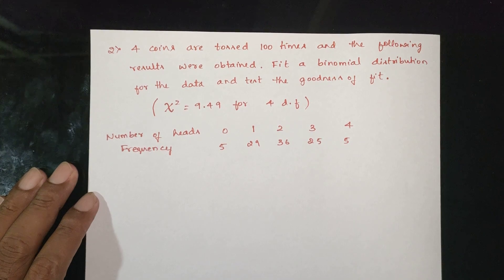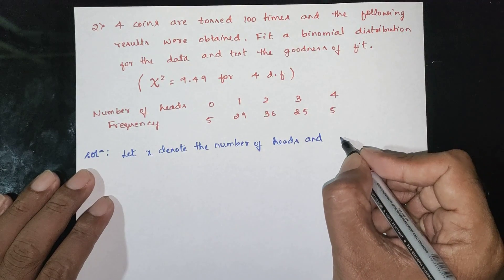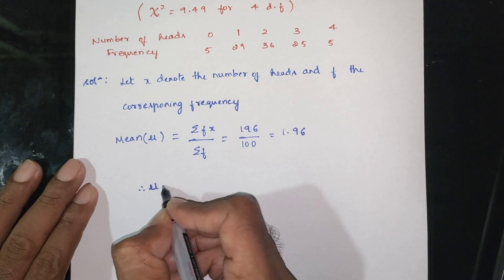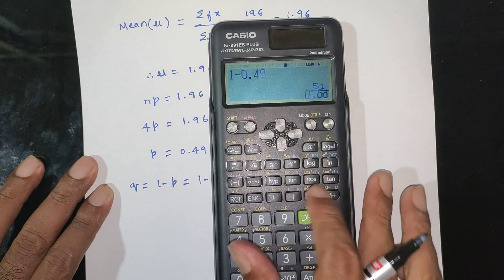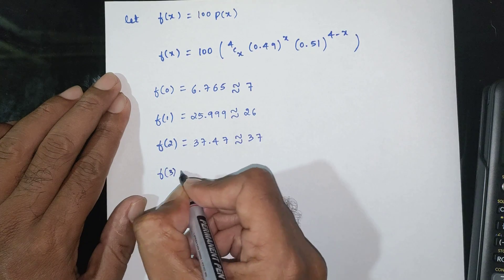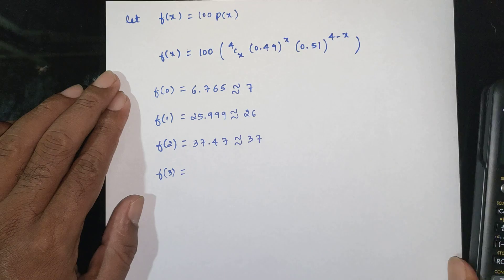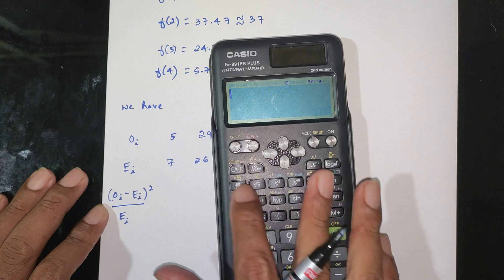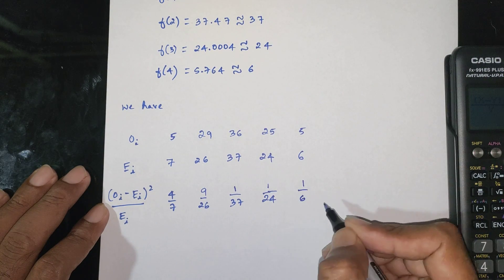Chi-Square Distribution & Chi-Square Test | Example Problem 2 | Engineering Mathematics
🎓 In this video, we solve a Chi-Square Goodness of Fit problem involving the Binomial Distribution — a very important question from VTU Mathematics-III (BCS301) – Module 4: Statistical Inference 2.

Question:
Four coins were tossed 100 times, and the following results were obtained:

Number of Heads (x): 0, 1, 2, 3, 4
Observed Frequencies (f): 5, 29, 36, 25, 5

Fit a Binomial Distribution for the data and test the Goodness of Fit using the Chi-Square test.
Given: χ²(0.05, 4 d.f.) = 9.49

🎯 VTU Focus:

Subject Code: BCS301 – Mathematics-III

Module 4: Statistical Inference 2

Topics: Binomial Distribution, Chi-Square Test, Goodness of Fit, Hypothesis Testing

Ideal for CS & Engineering students (2023–24 syllabus)